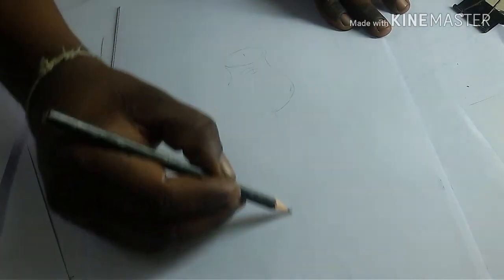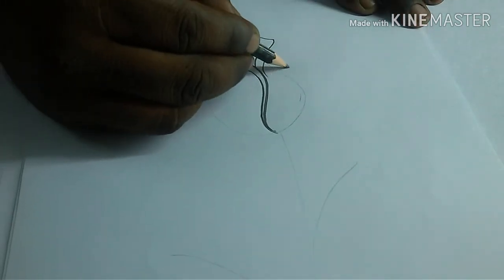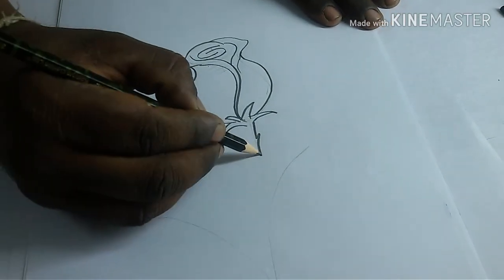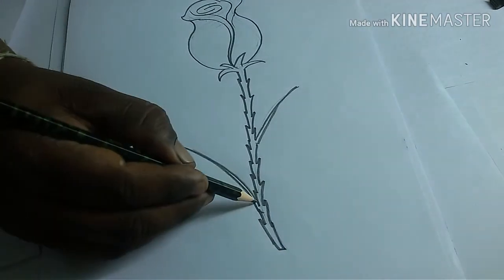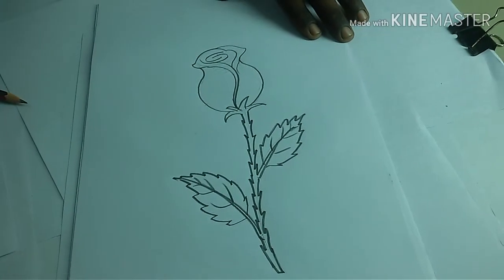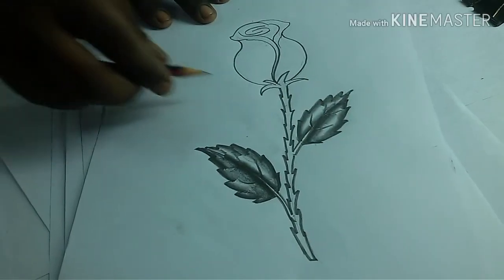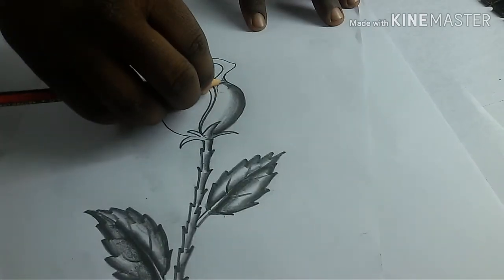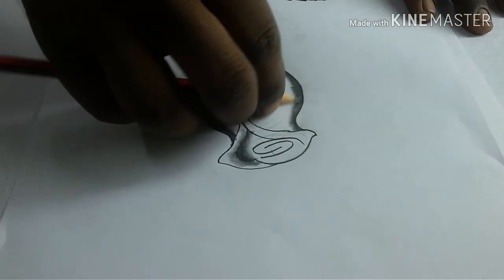How to draw a ROSE by Kumaran. Sri Maruthi kalaikoodam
Hai friends..How to draw a ROSE step by step completed and explained... And rose measurement also given. Please any doubt type in comments... I have wait for your feedback... Thanks. By Sri Maruthi kalaikoodam.. Hosur...